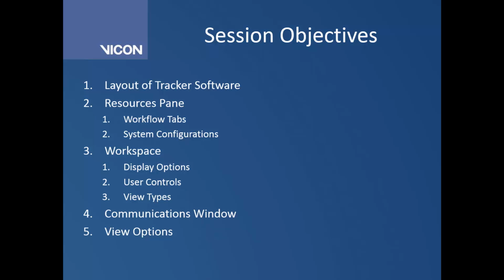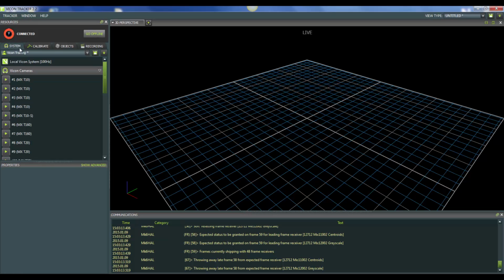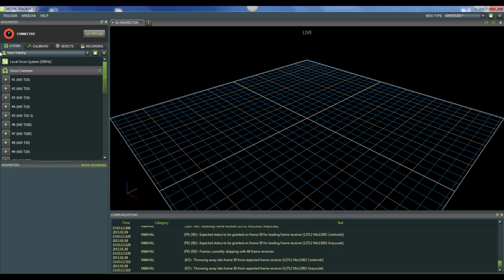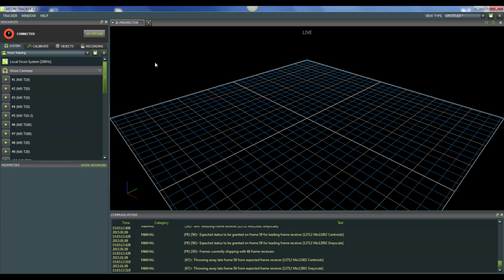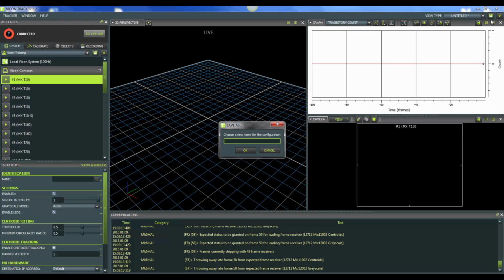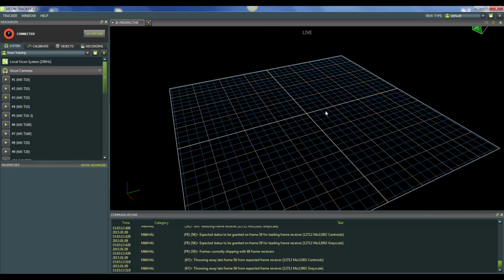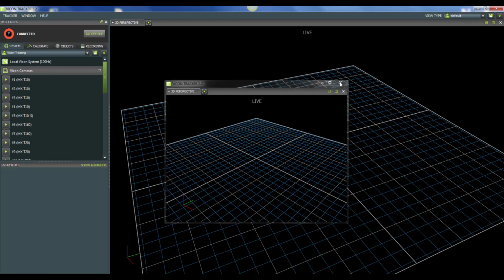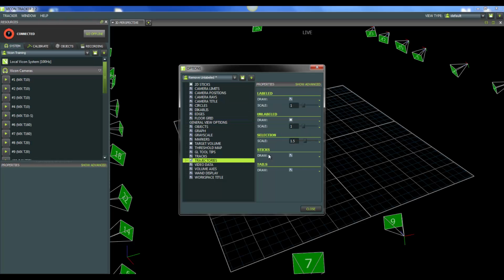Vicon Tracker Installation Tutorial #4 - Introducing Tracker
Vicon's Senior Support Engineer, Felix Tsui, walks you through how to get going with the Tracker software as part of the tutorial series 'Vicon Bonita+Tracker Installation Guide' and 'Vicon T-Series+Tracker Installation Guide'.